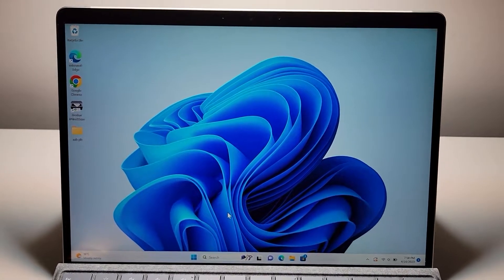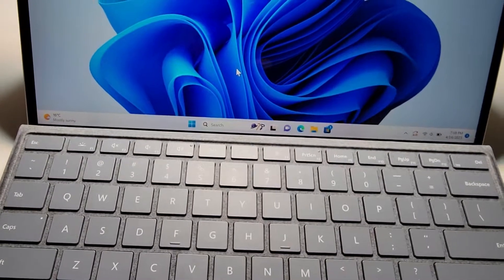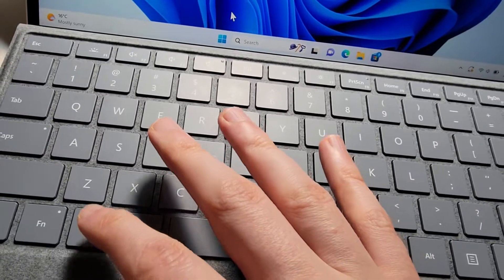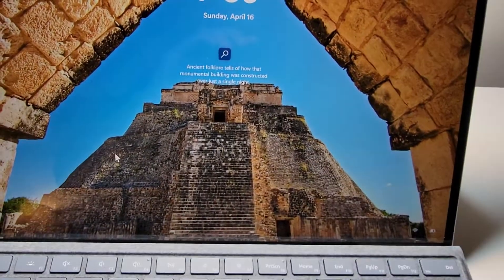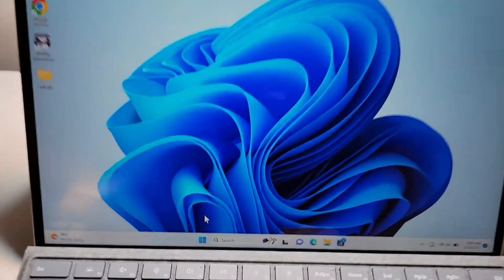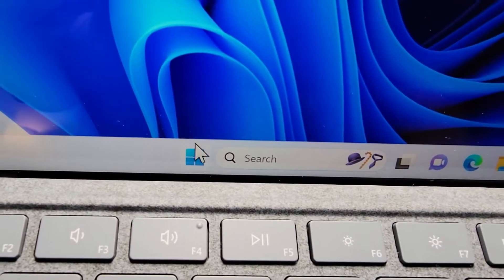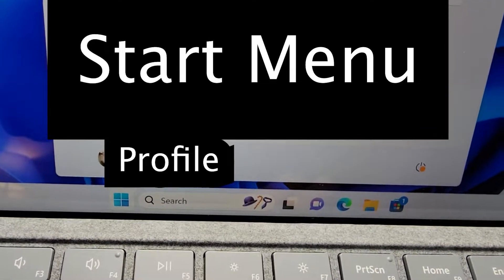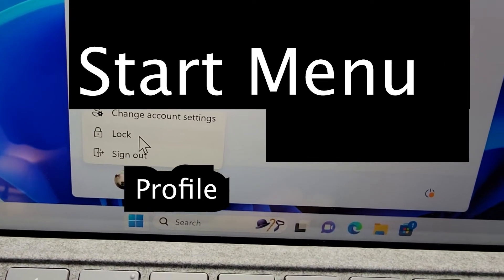How to Lock Screen & Unlock Windows 11 or 10 PC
Windows 11 or Windows 10 how to lock your screen and log out, or log back in. Microsoft Surface Pro 8 used.